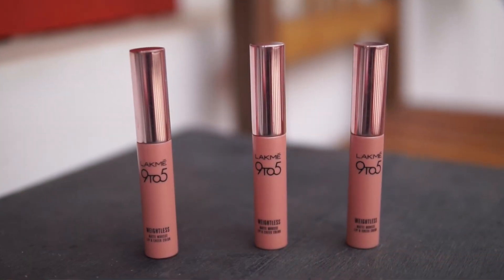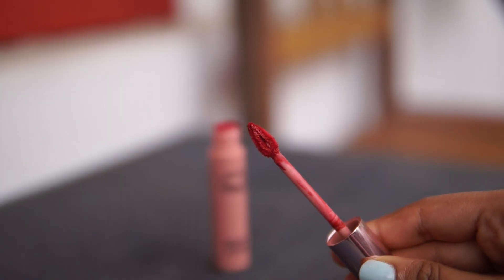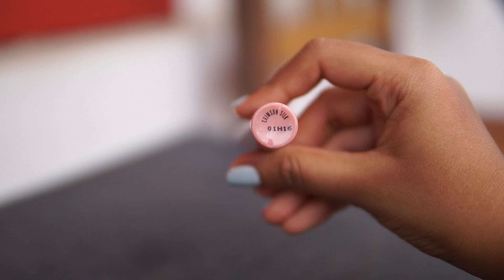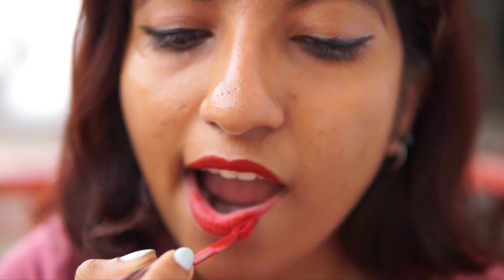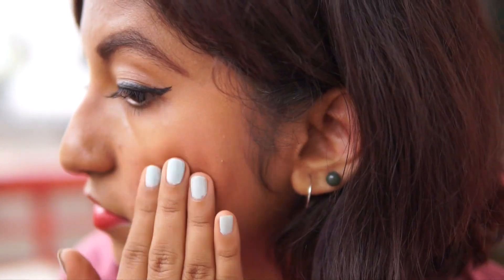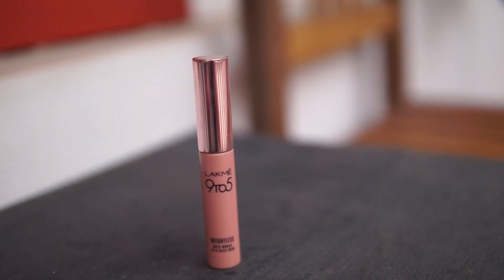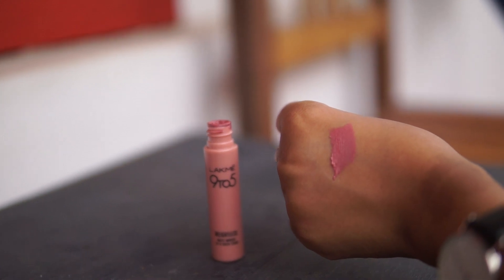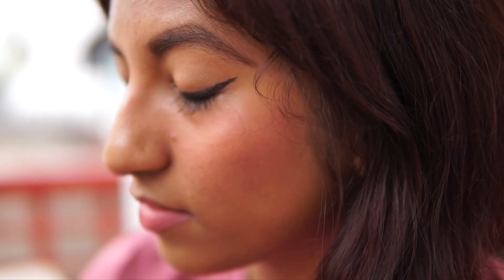Lakme Weightless Matte Mousse Lip and Cheek | Swatches + Review //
Reviewing the Lakme multi use matte lip & cheek tint. But it at a discount (100% original)
for more fashion, beauty content. Have you tried any of these? What's your take on it?

→ Lakmé Weightless Matte Mousse - Crimson Silk
→ Lakmé Weightless Matte Mousse - Blush Velvet
(This is a close dupe of Kylie Cosmetics Candy K)
→ Lakmé Weightless Matte Mousse - Fuchsia Suede

→ Lens (For Sit Down Videos)

→ Lens 2 (Wider, for walking around while travelling)

→ Fisheye (Self explanatory, SUPER wide)

→ Mini Tripod (So useful for travel vlogs)

→ Vlogging Camera (day to day vlogs, not travel ones)